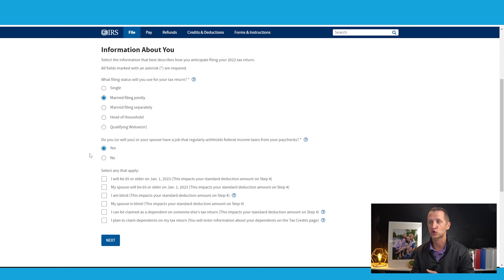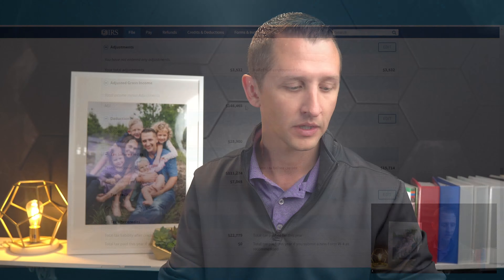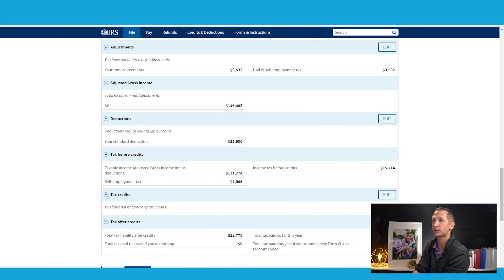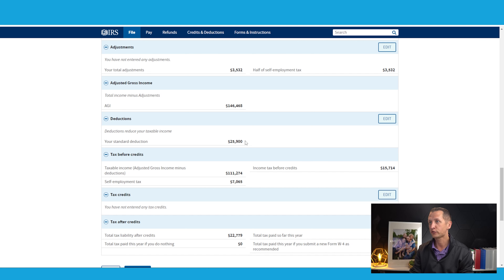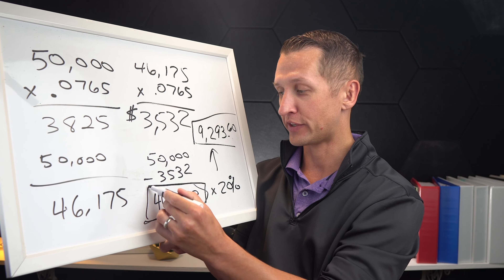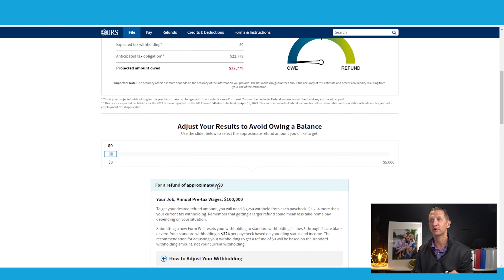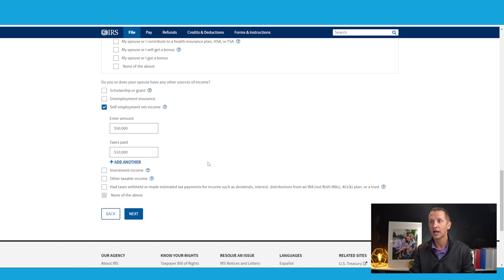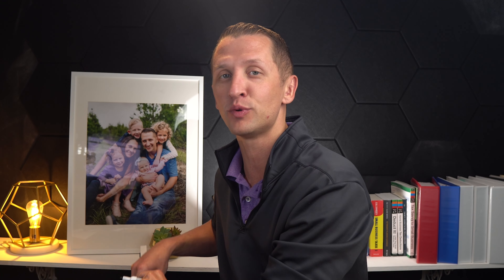IRS FORM W4 with 1099 INCOME 2022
1646 W Snow Ave.